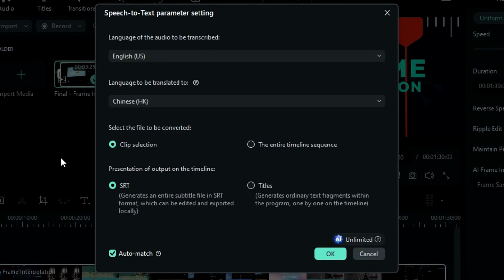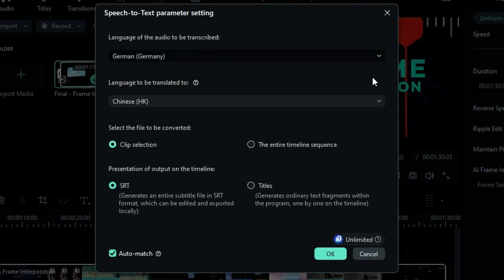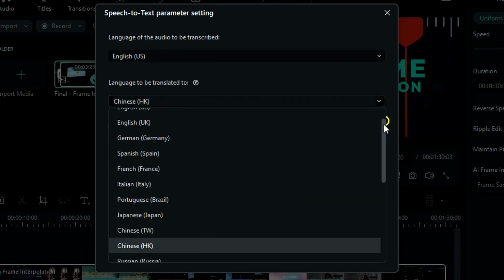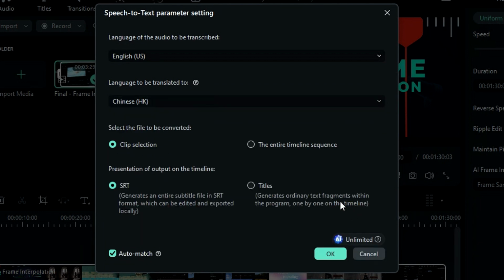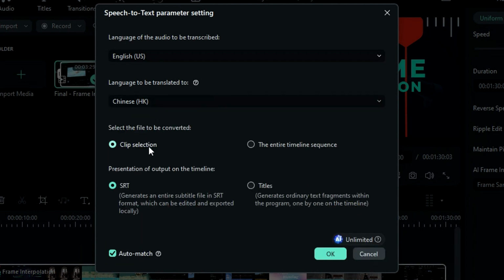Unlock Bilingual Subtitles with AI! | Translate Foreign Subtitles on Filmora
In this video, we dive into the world of bilingual subtitles using the power of AI technology. Learn how to easily translate foreign subtitles on Filmora with step-by-step guidance. Enhance your video content and reach a global audience by implementing this innovative feature. Watch now and take your videos to the next level!

+Compound Clip
+And more...